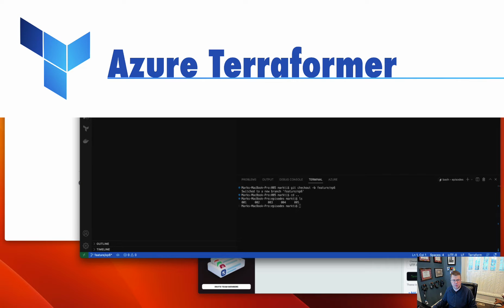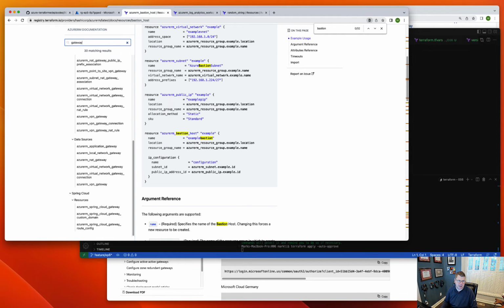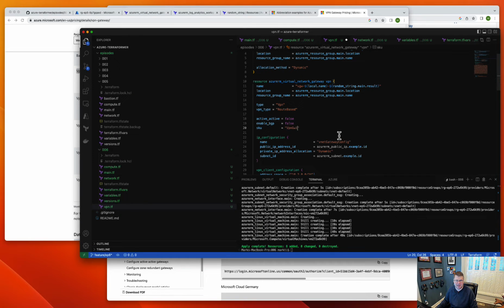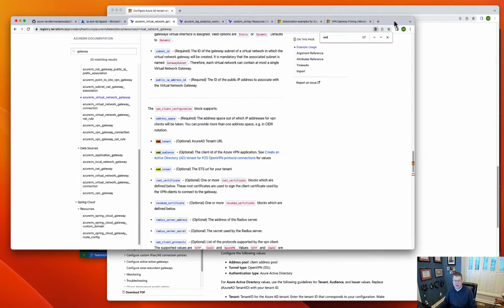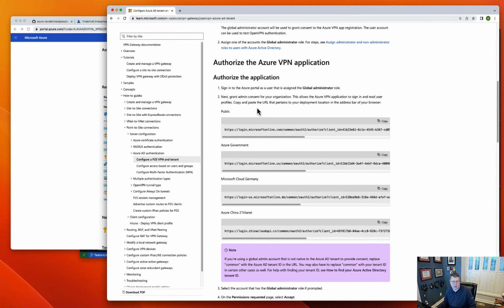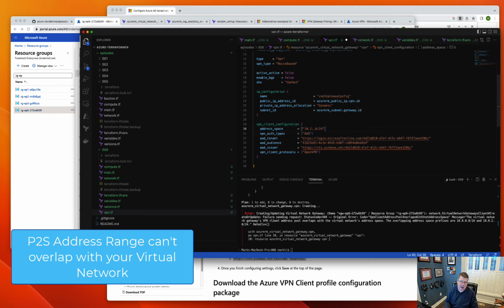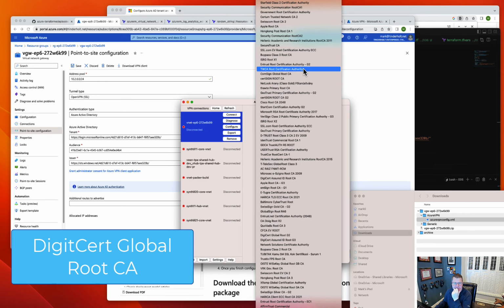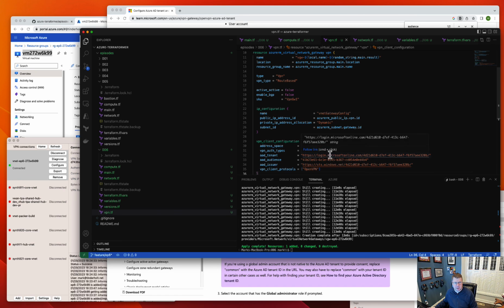Security Simplified with Point-to-Site VPN using Azure VPN and AAD Authentication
EPISODE 6
Remove the Public IP Address from your VMs and configure an Azure Bastion Host and use it to connect to your Linux Virtual Machines.

Terraform Resource List:

- random_string
- azurerm_resource_group
- azurerm_public_ip
- azurerm_network_interface
- azurerm_linux_virtual_machine
- azurerm_subnet
- azurerm_virtual_network_gateway

Terraform Data List:

- azurerm_key_vault
- azurerm_key_vault_secret